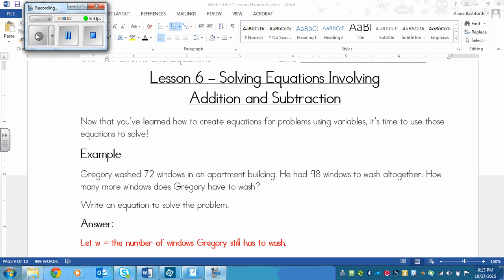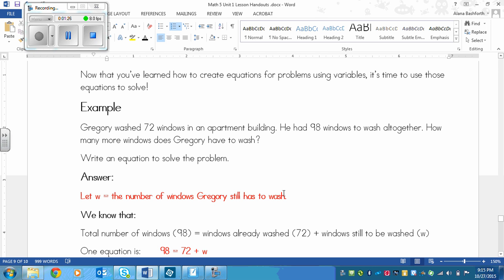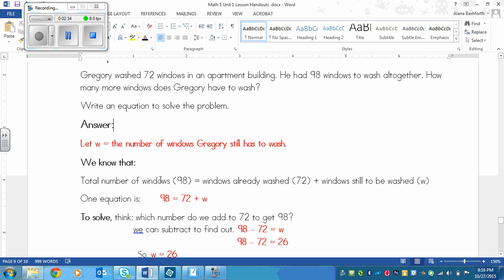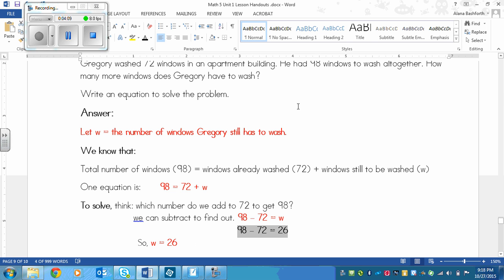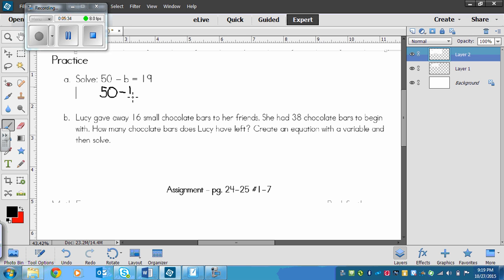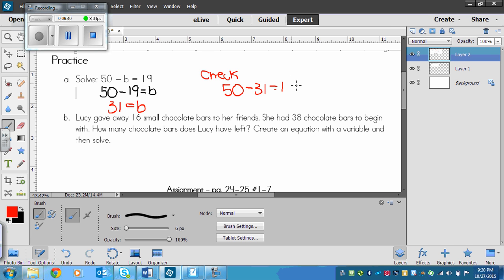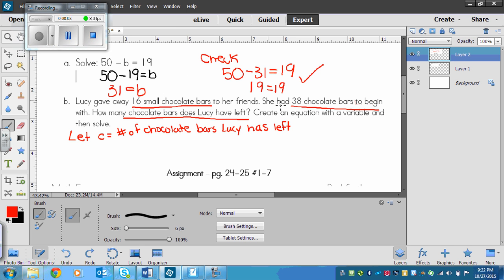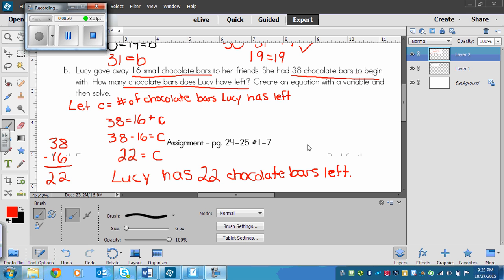Grade 5 Math Lesson - Solving Equations Involving Addition and Subtraction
Math Makes Sense lesson for Lesson 1.6 - Solving Equations Involving Adding and Subtracting